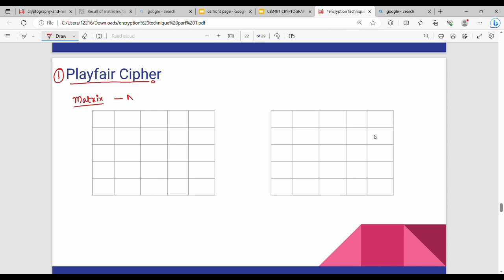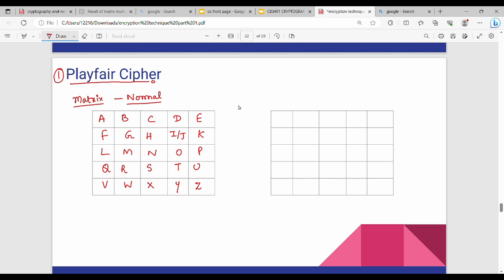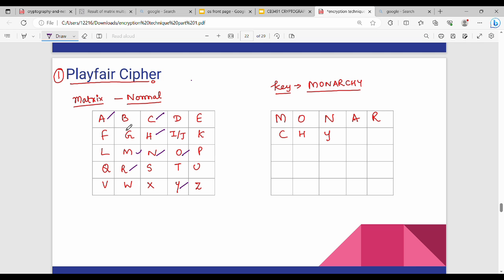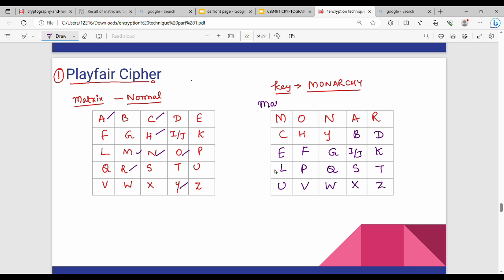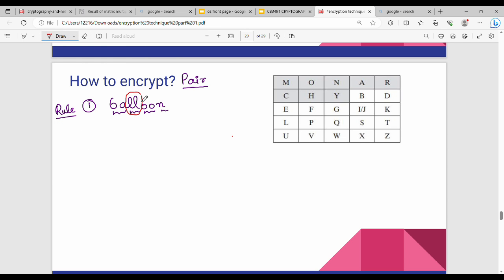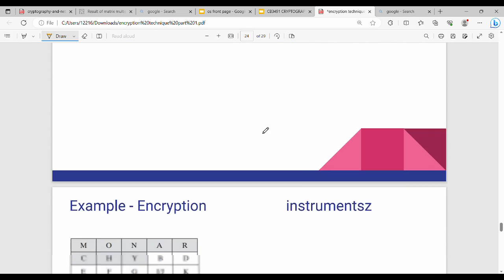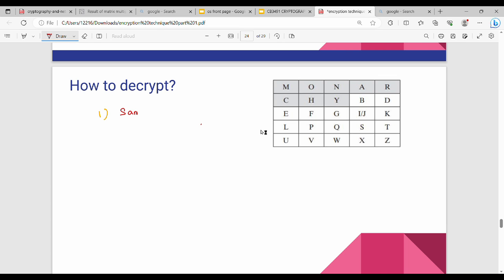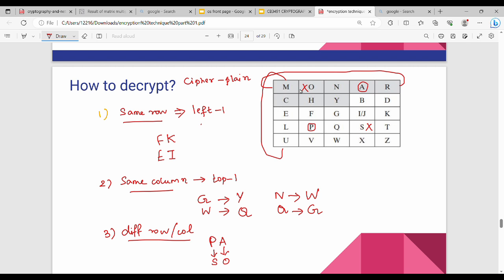1.7.4 Playfair Cipher Part 1 in Tamil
I have discussed about classical encryption techniques.